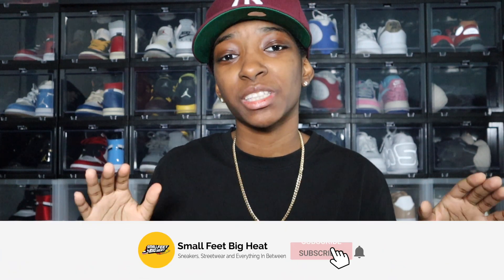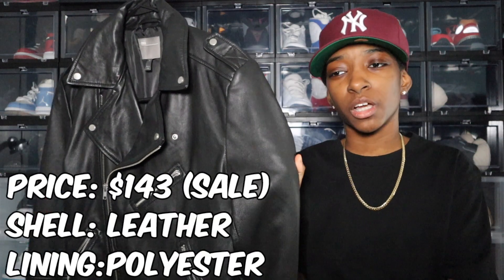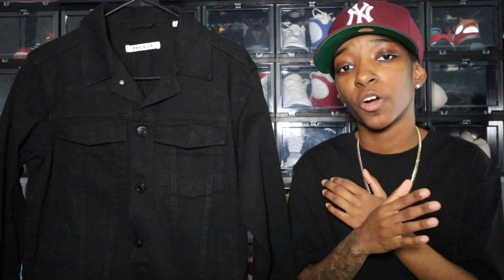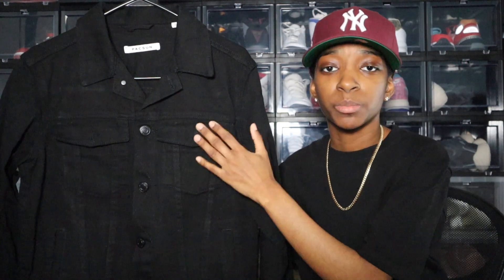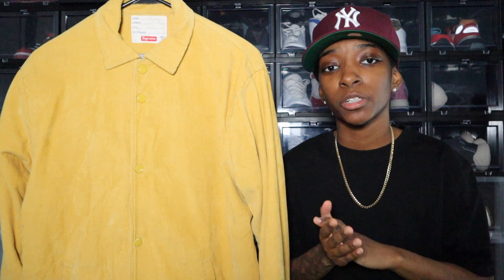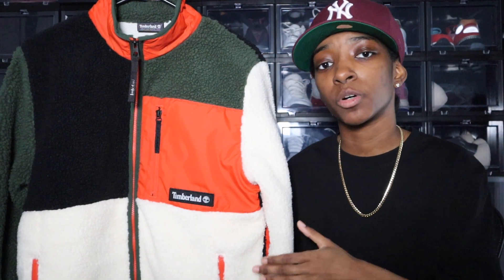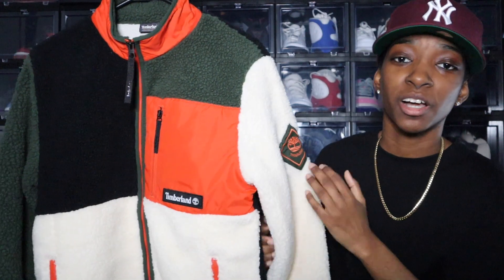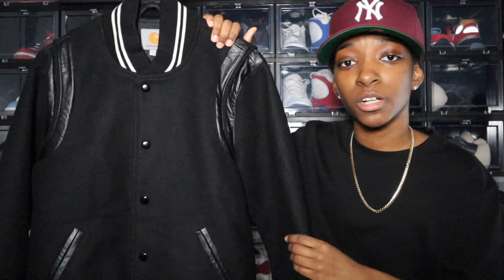My Favorite Jackets for Fall 2020 | Best Jackets for Fall/Winter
In this video I show my top 5 fall jackets for fall/winter 2020. These are my favorite jackets for fall and I would consider all of these jackets fall essentials. For more streetwear fashion content check out my "What's in my closet?" playlist.